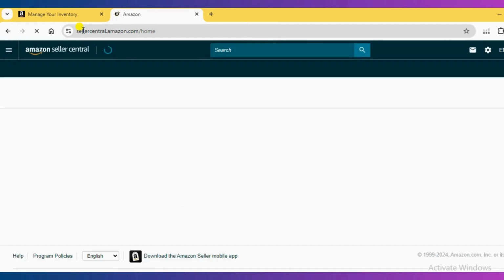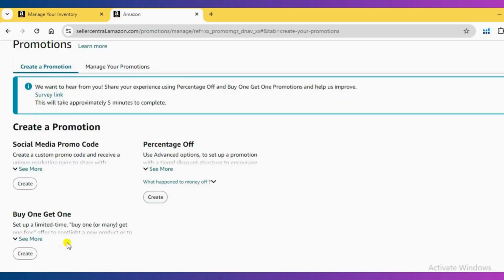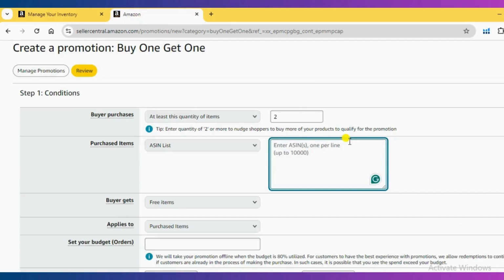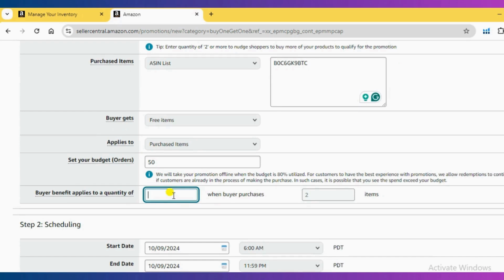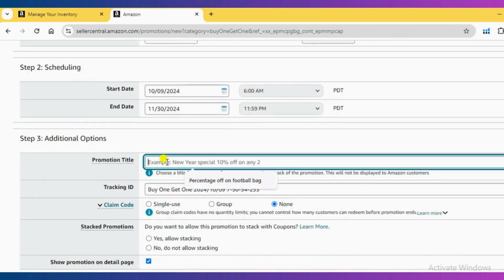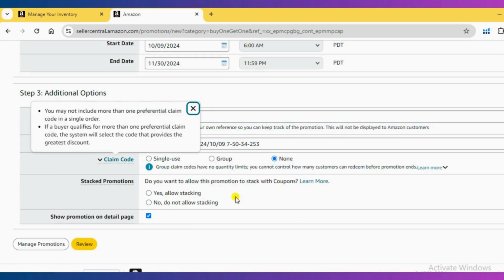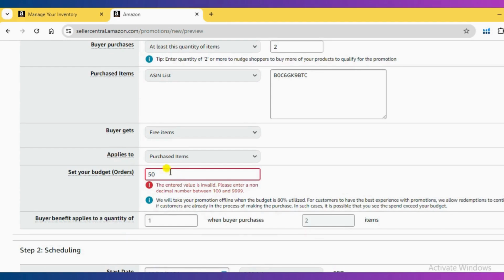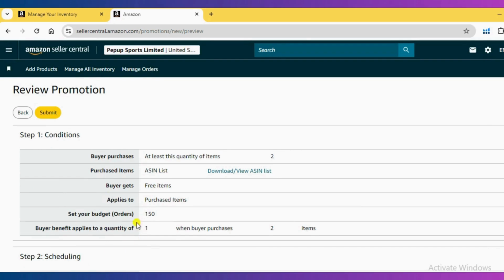“How to Create a Buy 1 Get 1 Offer on Amazon Seller Central (Step-by-Step Tutorial)”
Learn how to create a Buy 1 Get 1 (B1G1) offer on Amazon Seller Central with this step-by-step tutorial! 🚀 Whether you’re a new or experienced seller, this guide will show you how to set up promotions that boost sales and attract more customers.

Start increasing your sales on Amazon today with this easy-to-follow guide!